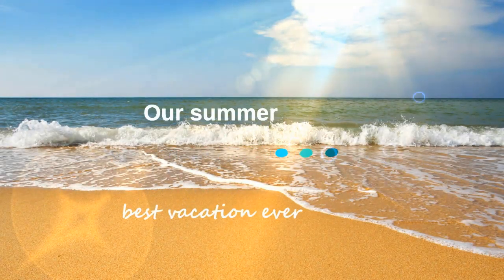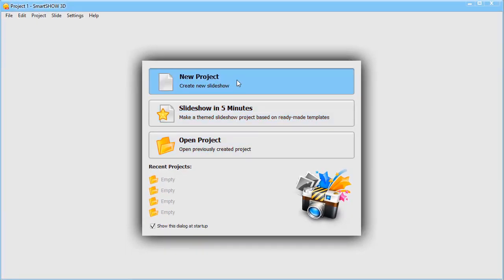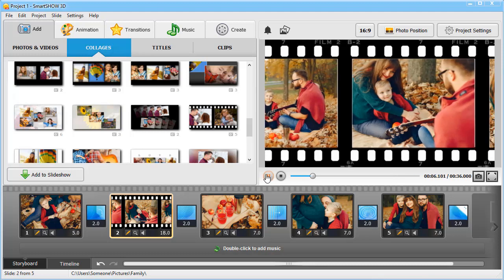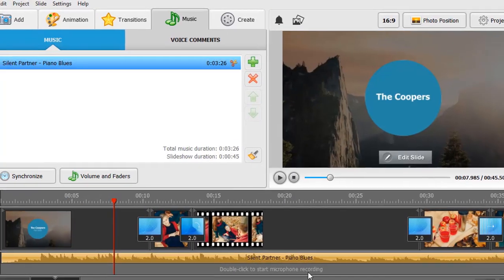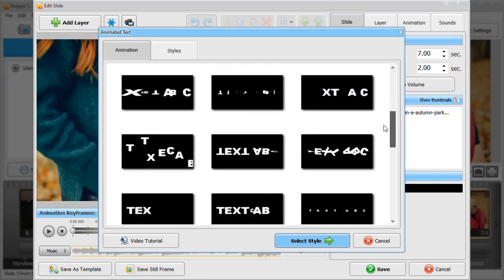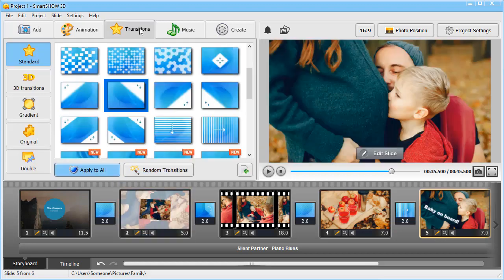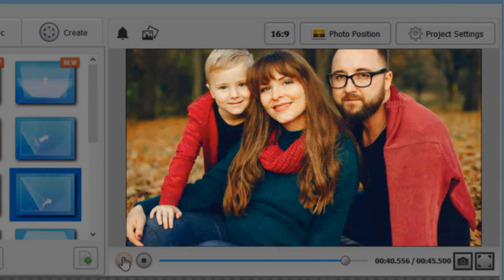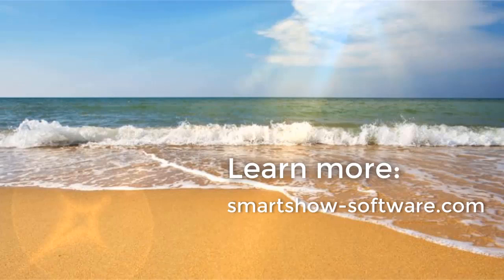How to Make a Photo Slideshow with Music 🎵 and Effects 🔥 in Just 5 Minutes!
Looking for the best way to present your photos from vacation or an important event? Find out how to make a photo slideshow with ease:

To realize your project, you will need suitable software. This video will show you how to make a slideshow on a computer with SmartSHOW 3D, easy-to-use slideshow software packed with powerful features. Here's what you can do with SmartSHOW 3D:

✔ Create animated collages from pictures and videos
✔ Add frames, masks, animated collages and video clips
✔ Use 600+ templates and effects
✔ Record voice comments and fine-tune sound
✔ Export your slideshows to 30+ video formats

Despite all these advanced features, SmartSHOW 3D remains accessible even to beginners. Let’s see how to make a picture slideshow in a few simple steps:

1. Install the software to your PC and start a new project.
2. Add your photos and arrange them in the right order.
3. Add the music you like from your hard drive or the software collection.
4. Record voice comments, adjust the soundtrack volume and synchronize it with the slideshow.
5. Add the main slideshow title and captions to some slides.
6. Apply animation effects and modify transitions as needed.
7. Save your project as a video for PC, tablet, smartphone, TV, DVD or the web.

Now you know how to make a slideshow video with music, text, and effects that will impress your friends!

 Do you like this video? Then check out other tutorials on slideshow making: